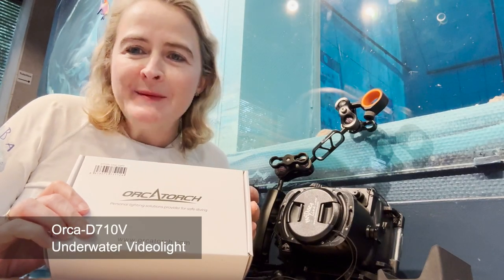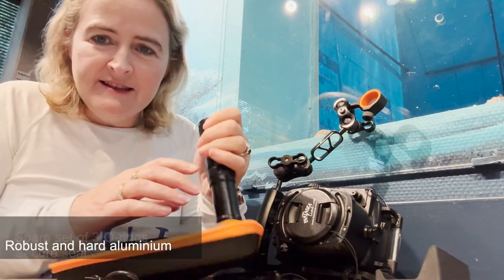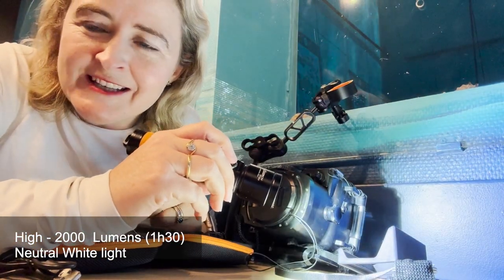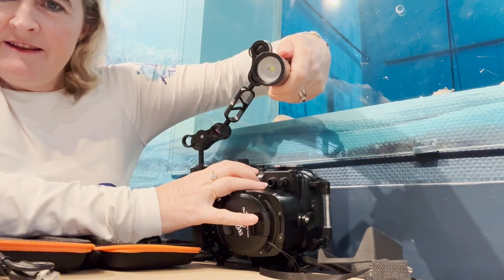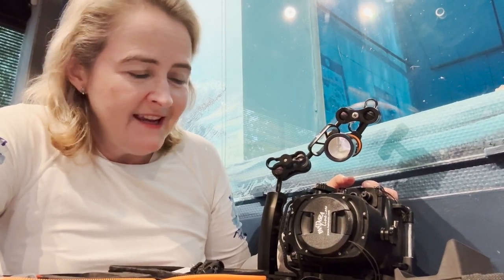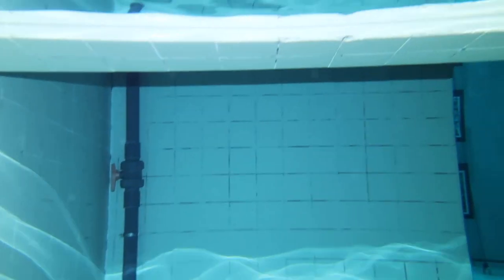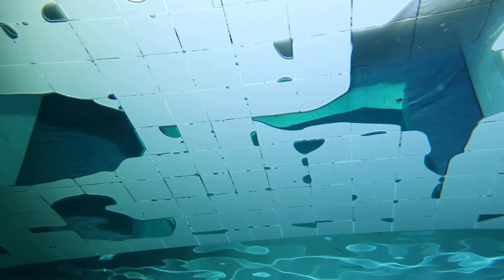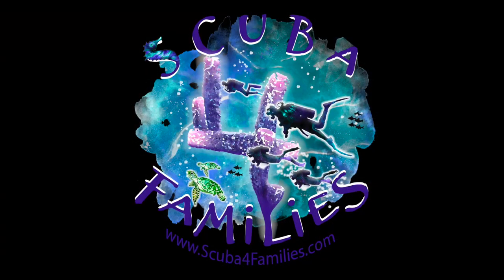Orca D710V Underwater Video Light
Scuba4families had the pleasure in reviewing the Orca D710V Underwater Video Light is a tri-colour video light.
Designed for underwater photography, it provides a powerful 120°wide-angle floodlight with no dead zones. For Orca European supplier see below link; note I am not profiting from this.

The D710V scuba diving video light provides easy operation with three kinds of light sources: Neutral white, Red, and UV. Red light is for shooting shy animals, and UV light works directly for fluorescent night diving without using filters. And there is two brightness under the mode of white beam. The battery indicator is integrated into the side switch and tells you how much battery power is left at any time.
Featuring
*  Three lighting sources in one: white, red, and UV
*  Neutral white max 2000 lumens, 120° super wide beam angle
*  Use 1 x 21700 Li-ion rechargeable battery
*  Easy operation with side titanium alloy button switch
*  Battery indicator
*  Safe lock function, prevents mis-operation
*  Intelligent over-heat protection
*  Over-discharge protection
*  Water pressure resistant construction, depth rated to 150 meters
*  Reverse polarity protection, to protect from improper battery installation
*  Constructed from high-strength A6061-T6 aluminum
*  Mil-Spec Type III hard anodized finish for durability and corrosion resistance
*  Two sides coated toughened glass with high water pressure resistance under deep water